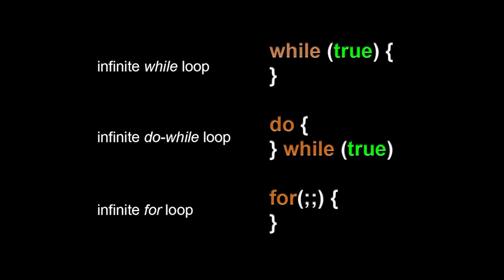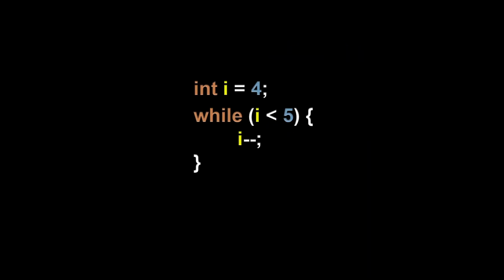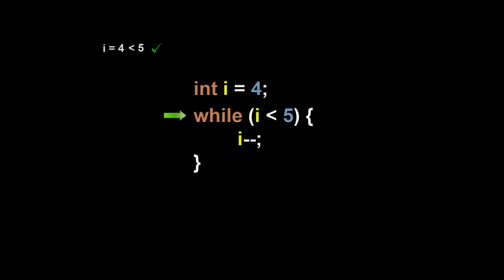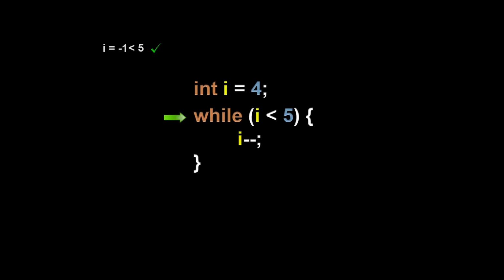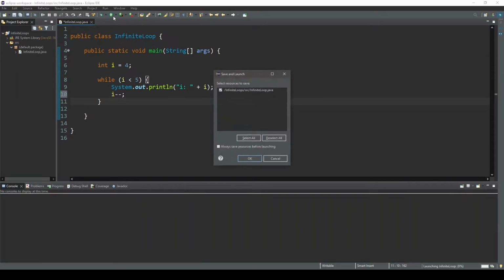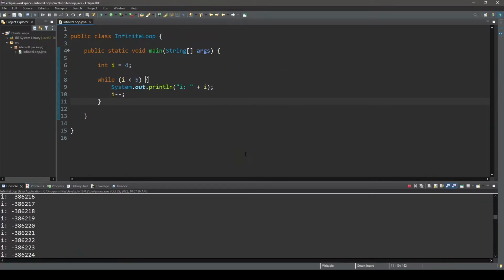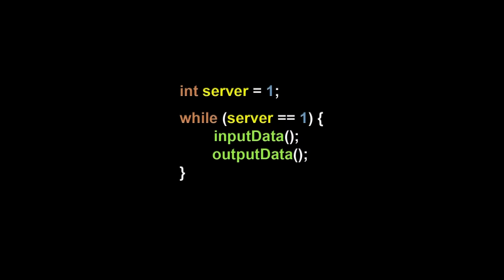Java Tutorials - 30 Infinite Loops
An infinite loop occurs when the flow of a program enters a loop and never gets out of the loop. Meaning, every time the condition that controls the loop is evaluated, the condition always evaluates to true and the body of the loop is executed. While infinite loops are sometimes intentionally implemented, when they exist in code as a bug, they can result in your program exhausting the CPU.